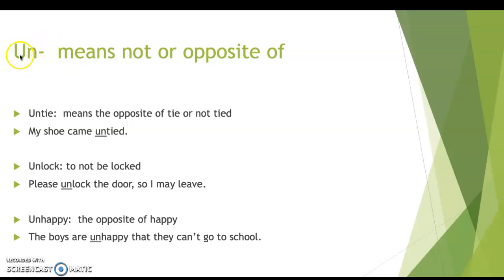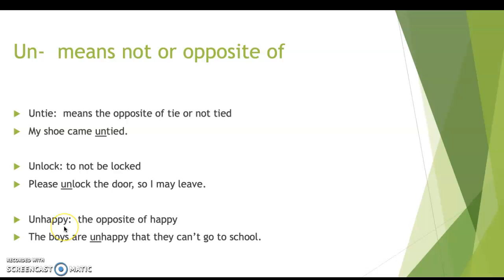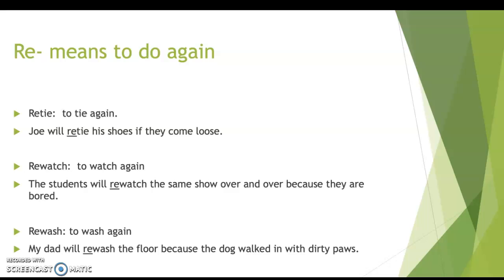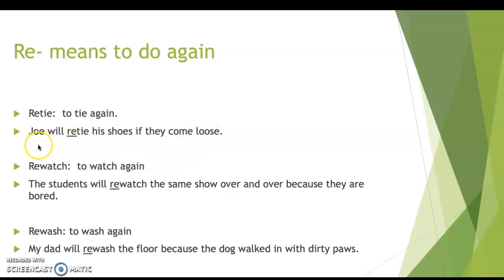Prefixes Un- and re-